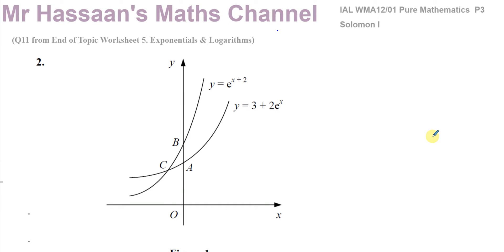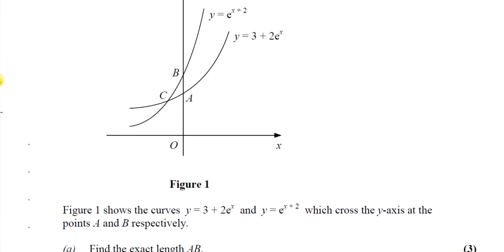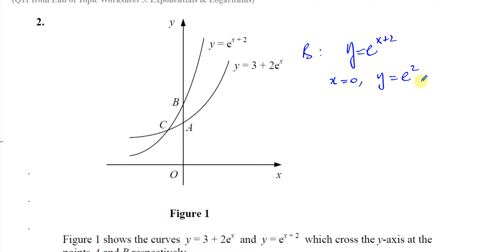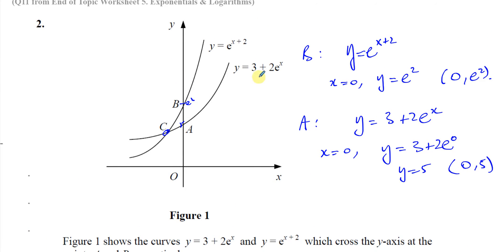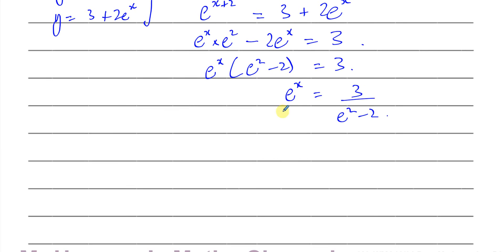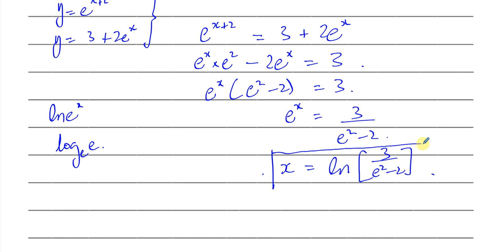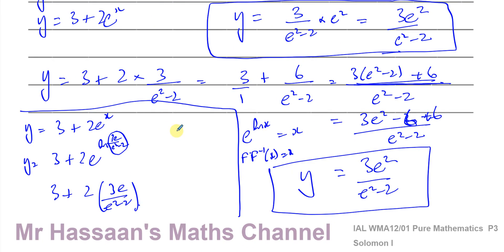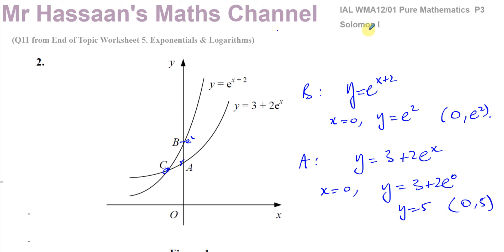A2 (IAL) Pure Mathematics (P3)-Solomon Paper I Q11 Exponentials & Logarithms